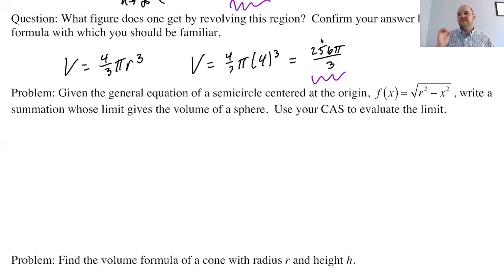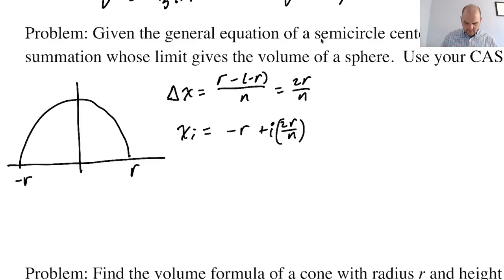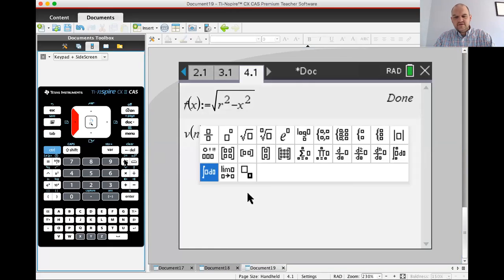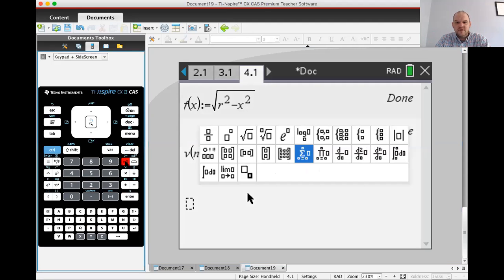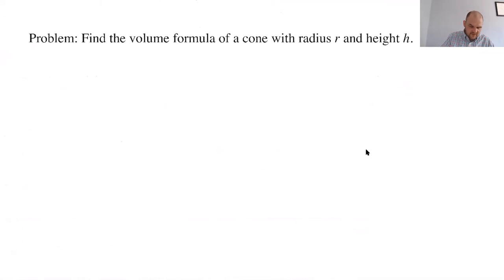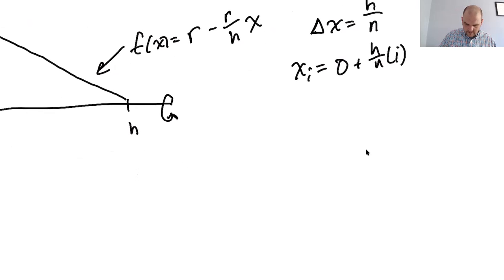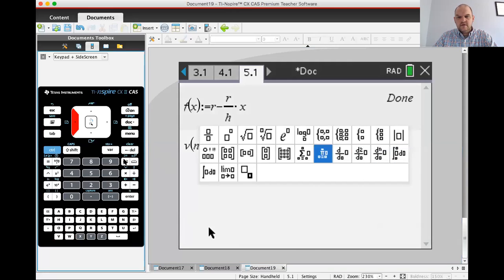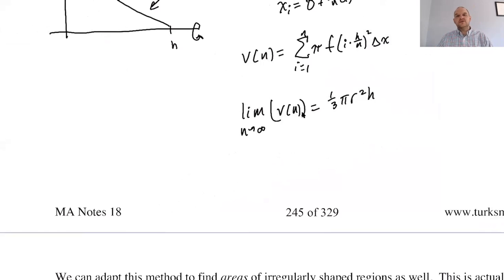MA Notes 18 page 245 (2)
Topics: Approximation volume of a sphere using cylinders, taking the limit of a summation to find formula for volume of a sphere, setting up summation to find formula for volume of a cone, finding volume of a cone by taking a limit on the calculator